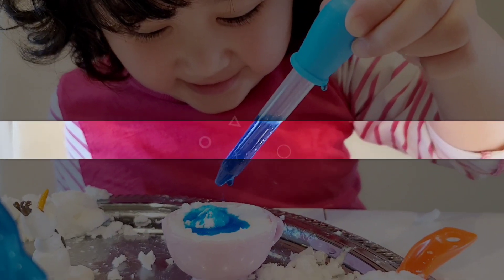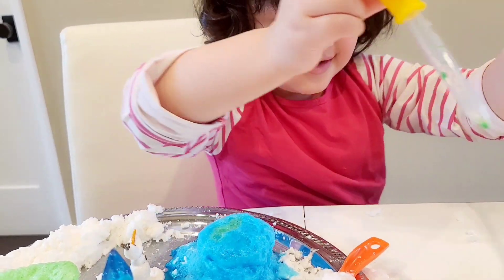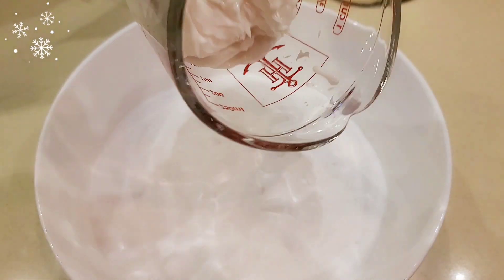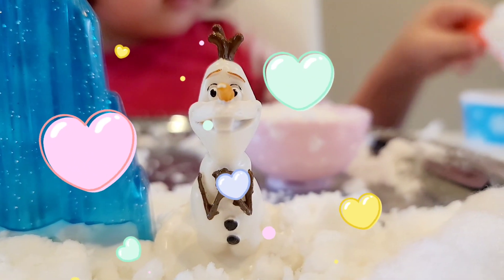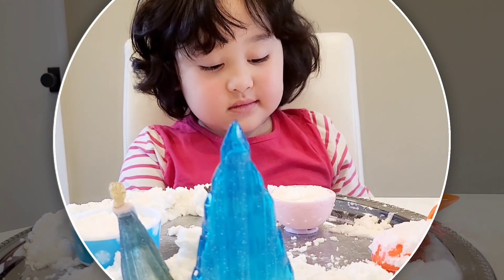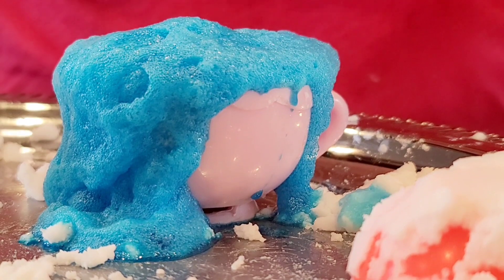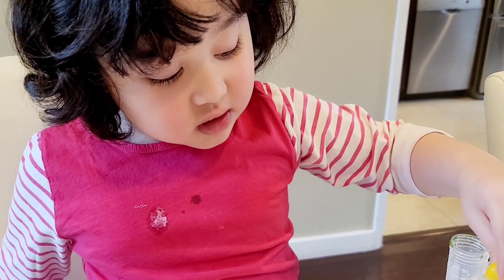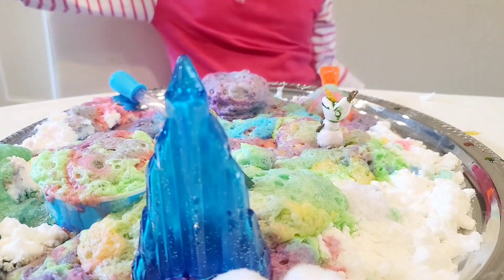How To Make Snow At Home With Only 2 Ingredients? | Colorful Shaved Ice Effect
Do you want to know how to make a snow at home with only 2 ingredients? Or Do you want to build a snowman even when there's no snow in your area? Watch this video and see how we DIY a snow at home. This activity is perfect for toddlers, preschoolers and all curious kids. A perfect sensory activities for kids and amazing science experiments as well. Giving the kids the power of freedom to play and explore through play is crucial to their brain development. At first, we only planned to do a snow play and make a snowman, and then she decided she wants to make an ice cream and turned into a shaved ice experiment! That is the power of play for kids, it encourages imagination and helps their verbal communication as well.

Snow Ingredients:
2 1/2 cups of Baking Soda
1/2 Cup Conditioner

Shaved Ice Effect:
Food Color
Vinegar